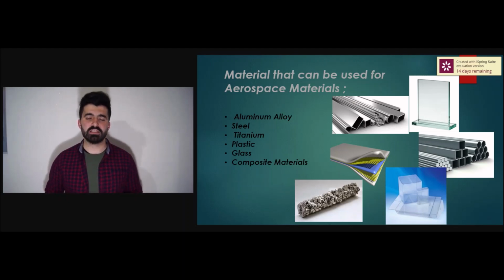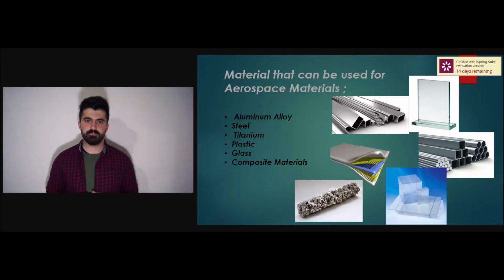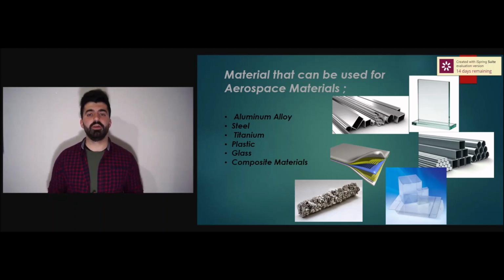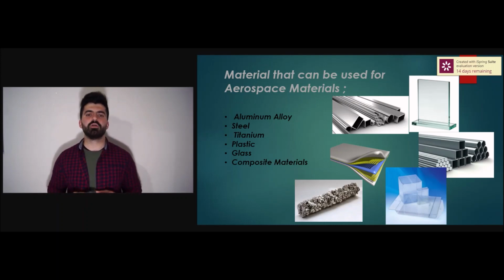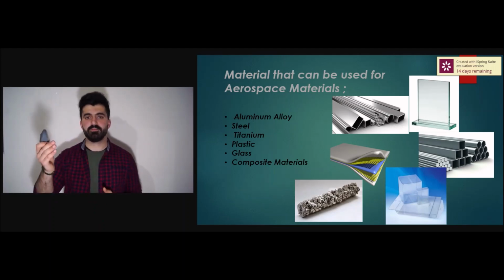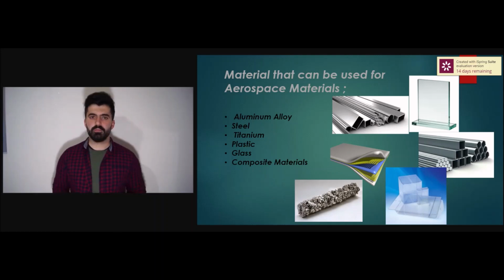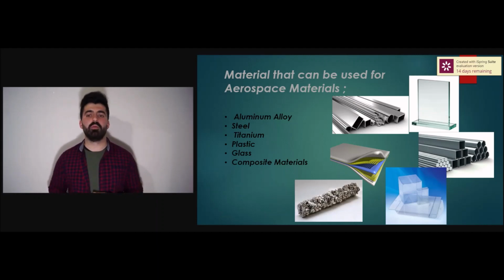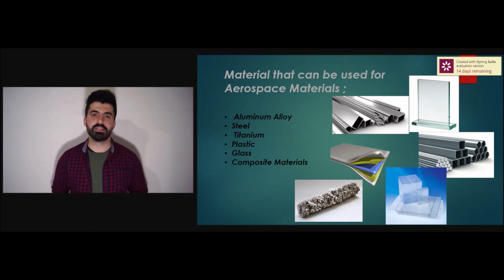Aerospace Materials AEE-498 Part (2)